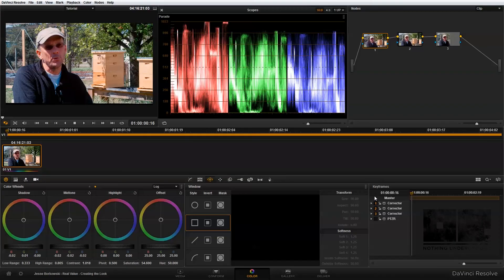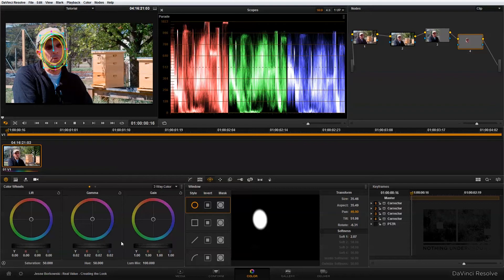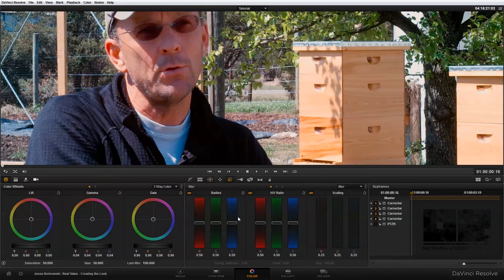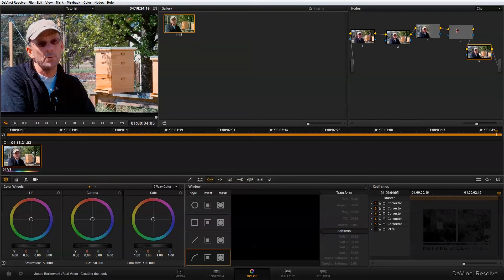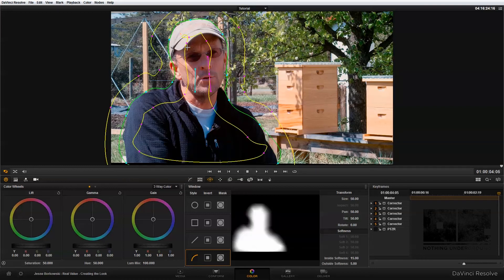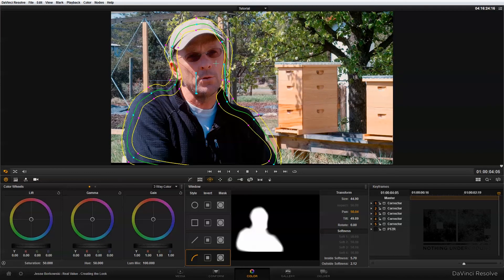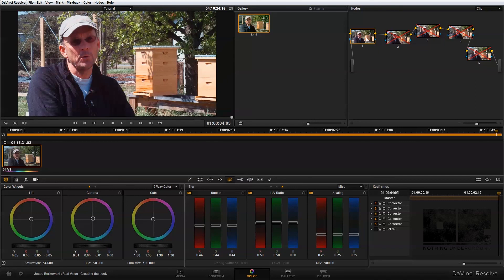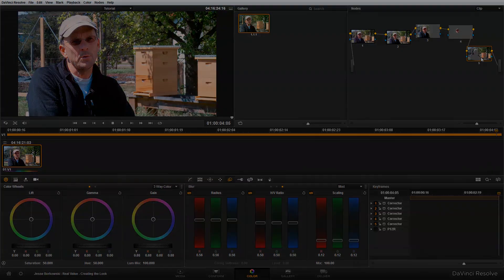DaVinci Resolve 9 Creating the Look - Part 3: Secondary Grading - Improving Exposure, Focus, Color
Subscribe to my YouTube Channel This series of tutorials takes you through a real world example of how exposure, focus, and color can be improved when working with cinemaDNG in DaVinci Resolve.

Part 1 gives an overview of the technical limitations present when the scene was recorded. Part 2 shows some strategies for setting primary color correction with cinemaDNG to improve overall exposure and color balance. Part 3 gets into secondary color correction, showing you how to alter specific parts of a scene using focus and exposure to draw a viewers attention to the most important areas.